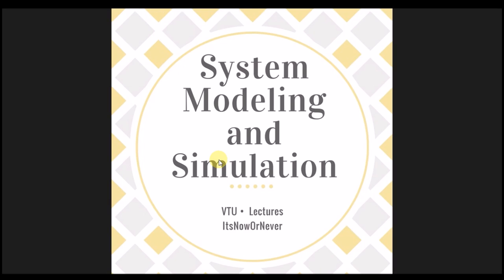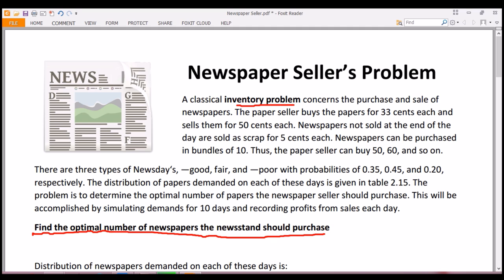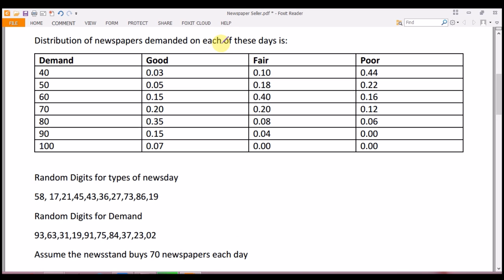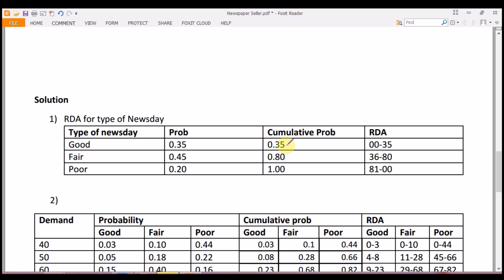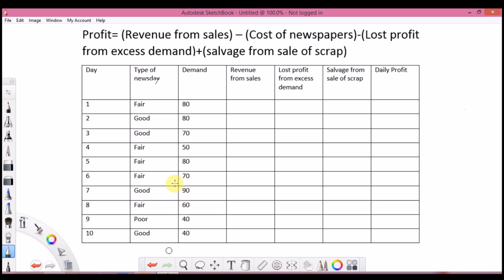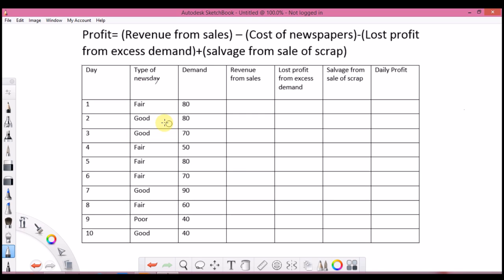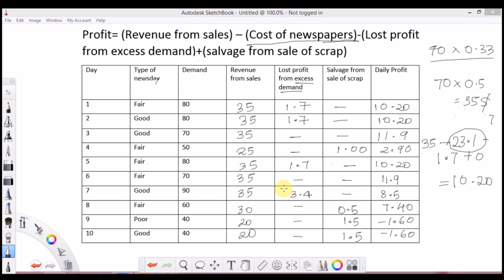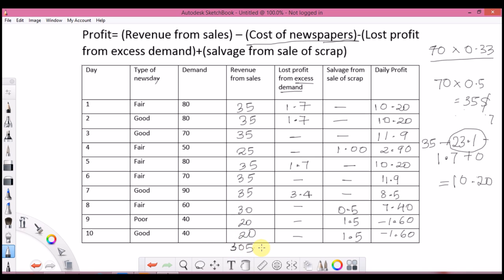System Modeling and Simultion: Newspaper Seller's Problem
This video deals with the concept of Inventory problem. I am following VTU syllabus and hence referring to book Discrete Event System Simulation by Jerry Banks et al.